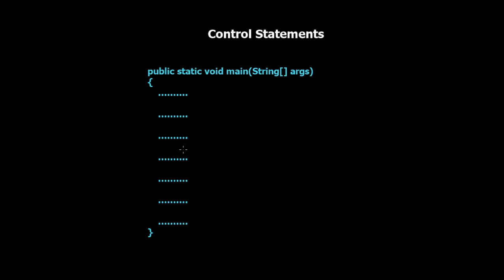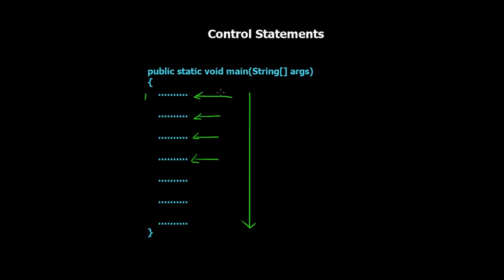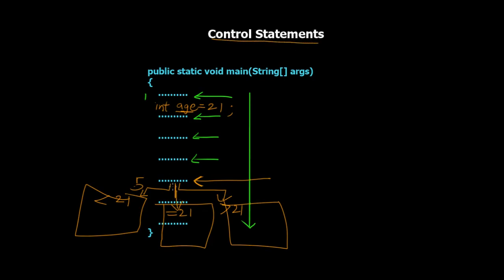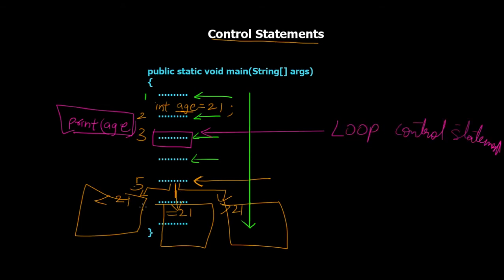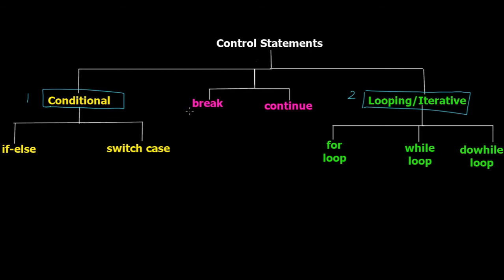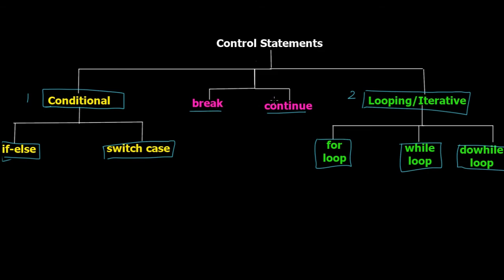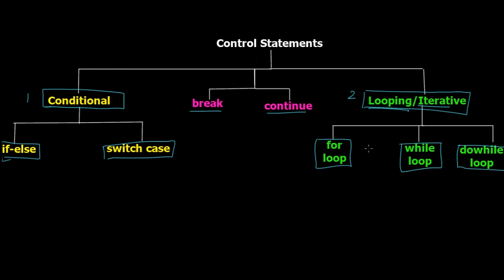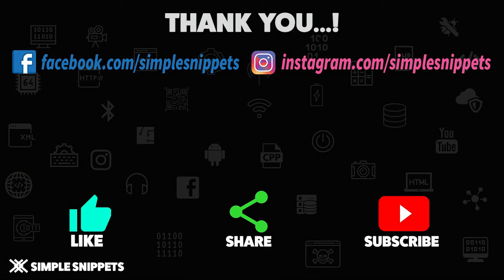Java Control Statements | Conditional & Looping Control Statements in Java (Theoretical Explanation)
In this video tutorial we will understand the Java Flow Control Statements in Java Programming. We will understand the 2 different types of control statements in Java which are -
Conditional Control statements &
Looping/Iterative Control Statements
This video is going to be Theoretical understanding however we will see individual examples in future videos.
In Conditional Control statements we have -
1. If-Else control statement
2. Switch case control statement
In Looping / interative control statements we have -
1. For Loop
2. While loop
3. doWhile Loop

We also have 2 miscellaneous statements as -
1. break statement
2. continue statement

Android Development
Web Development